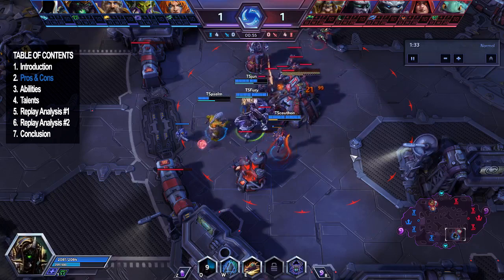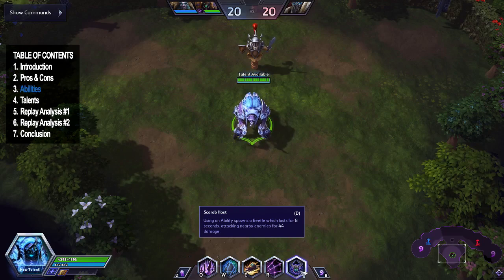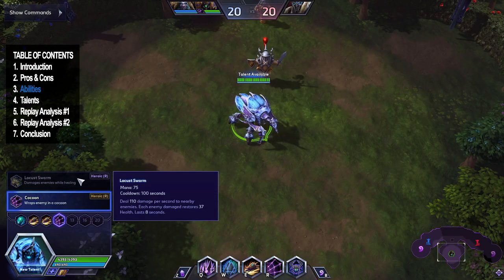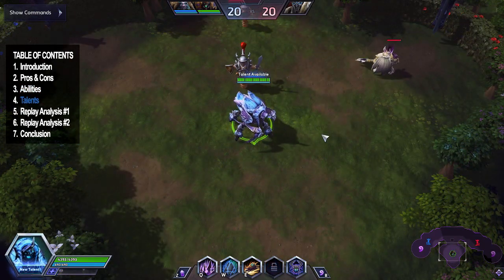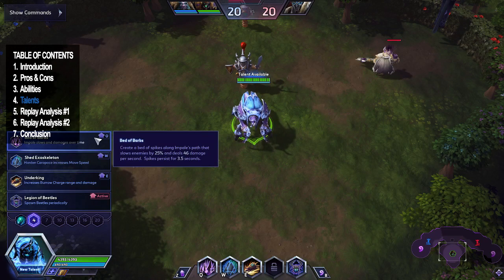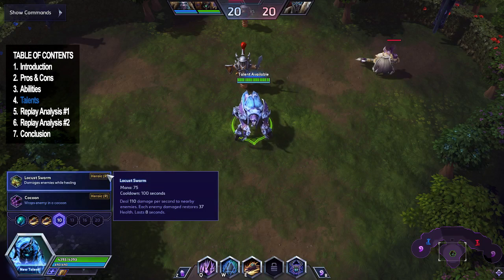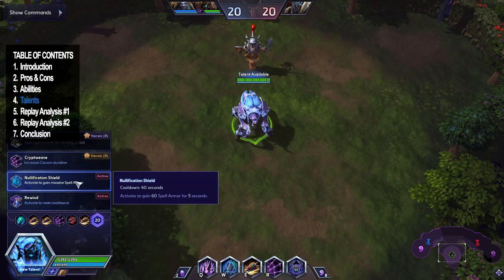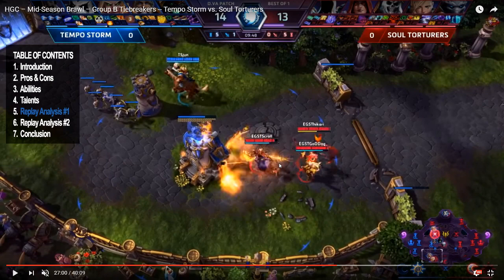T/S Fury – An in-depth guide to Anub'arak – Heroes of the Storm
Tempo Storm's Heroes of the Storm team's tank player Fury goes in-depth on Anub'arak, providing a guide with pros and cons, abilities, talent builds, and replay analyses.

Tempo Storm is a global professional esports organization featuring some of the best players and casters in Hearthstone, Heroes of the Storm, World of Warcraft, Overwatch, the Fighting Game Community (FGC), and FIFA. Founded by Reynad, Tempo Storm has grown from a Hearthstone-only organization to having a strong presence in a myriad of competitive eSports scenes under his guidance.